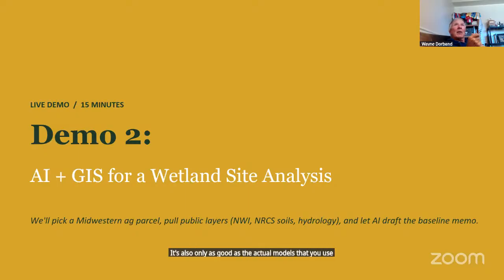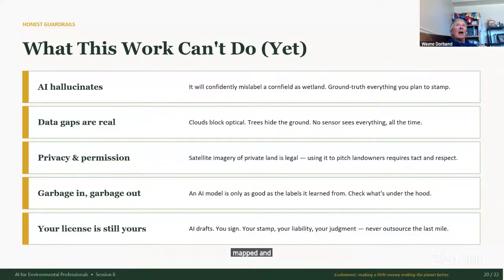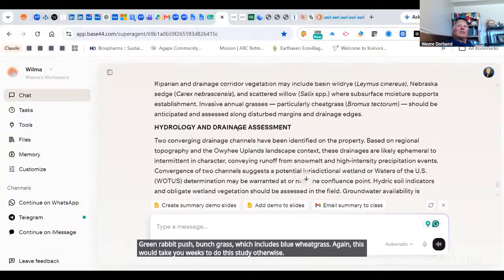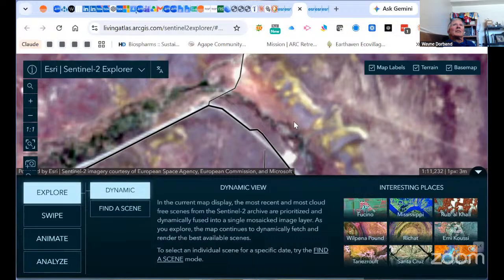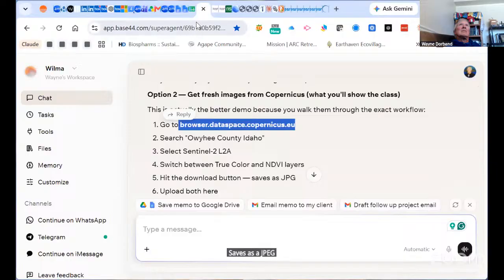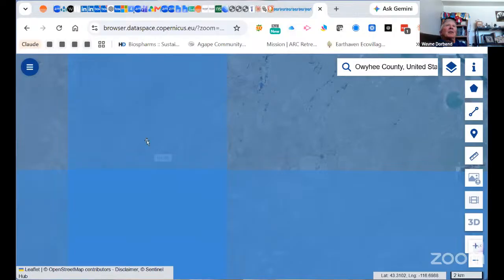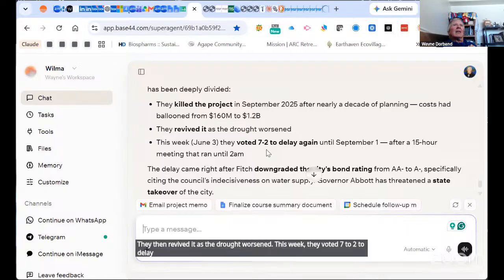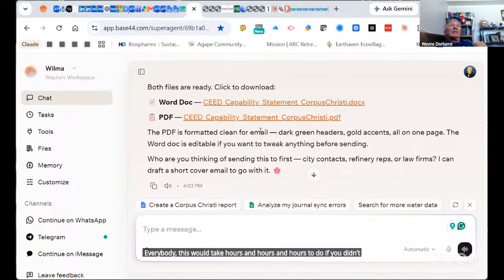EAT Community Weekly Live Podcast "Talk with Wayne" 6/5/2025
EAT Community Weekly Live Podcast "Talk with Wayne"